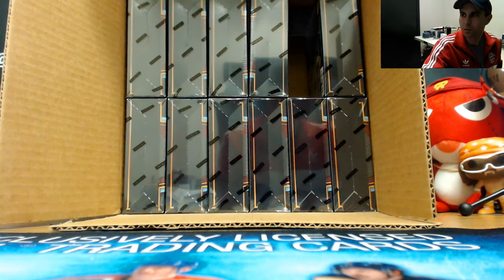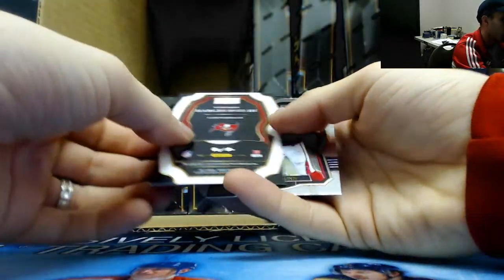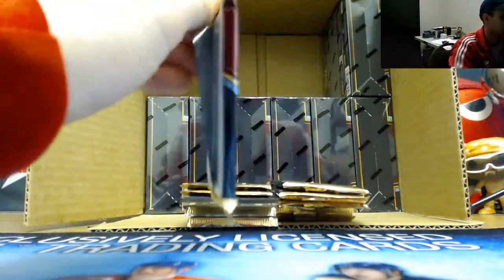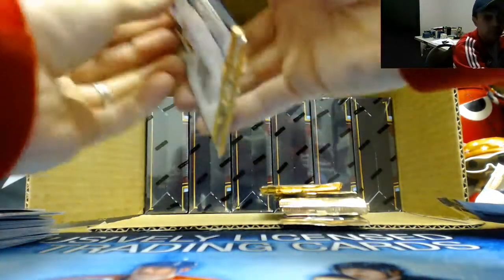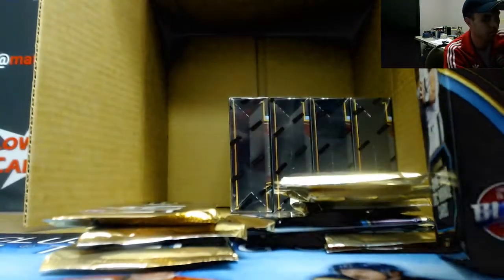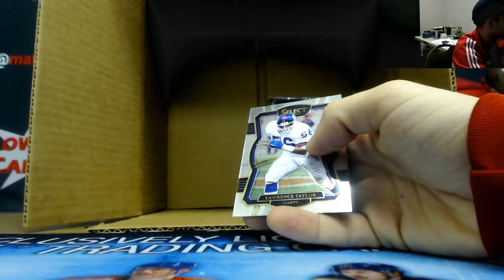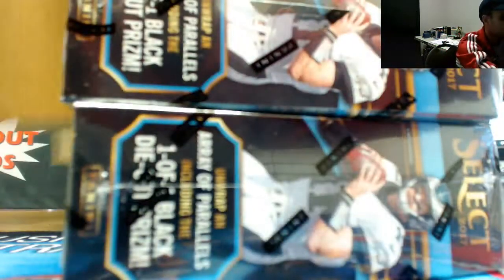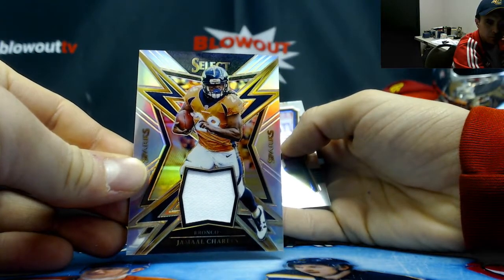2017 Panini Select Football 11 box team draft break Kamara Shield auto BOOM!